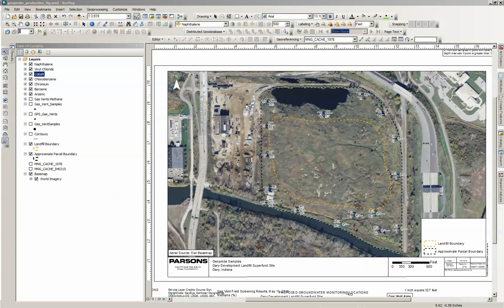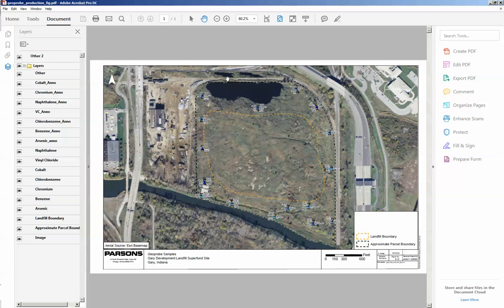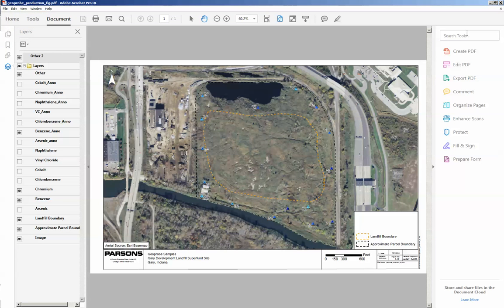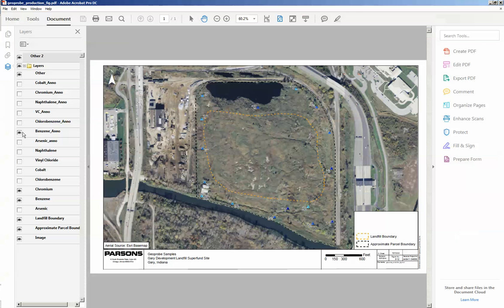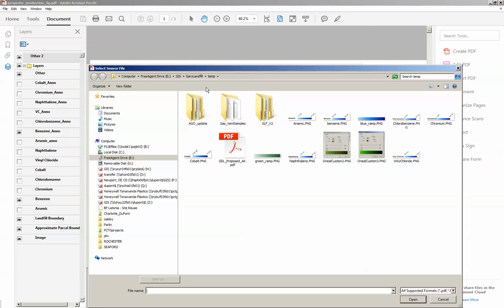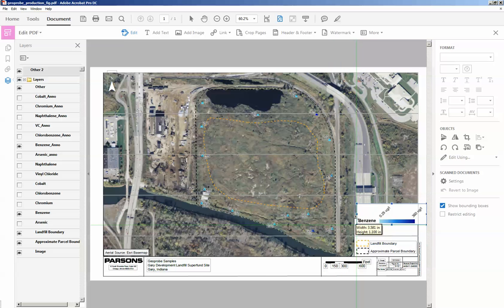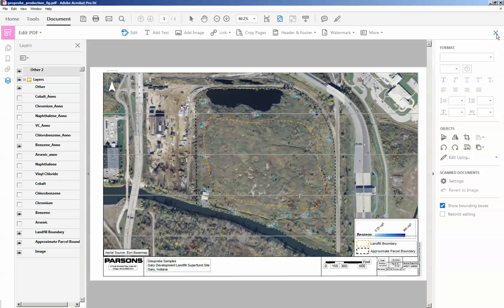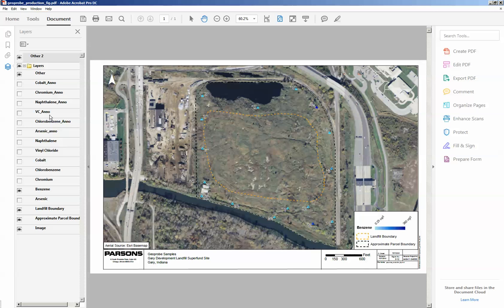WorkingWithLayeredPDF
A brief description of how to go about merging multiple Cartograhic Elements from ArcMap in the layered pdf  pdf environment